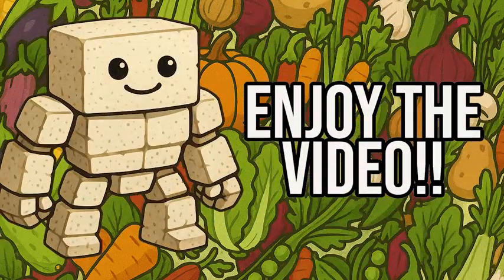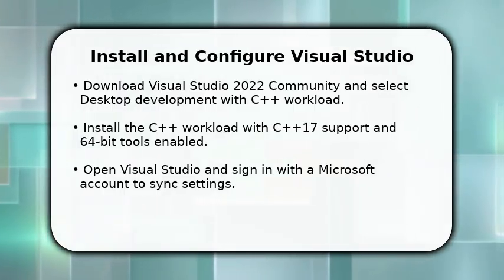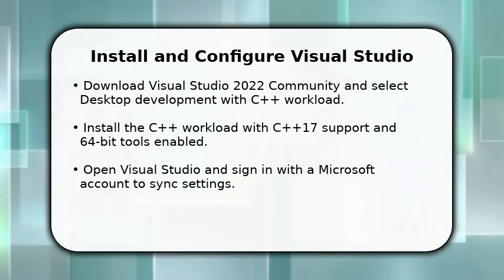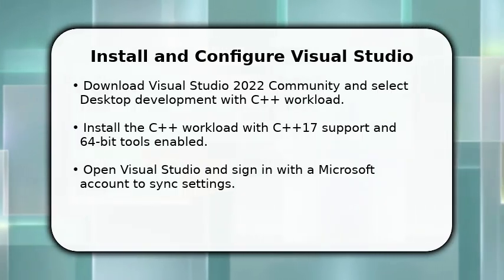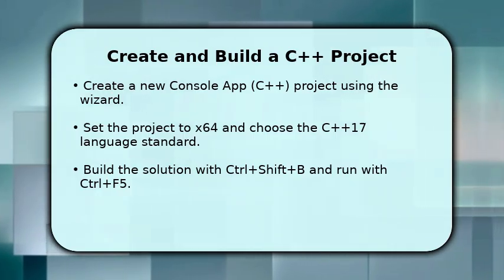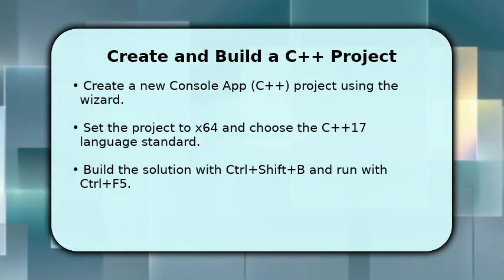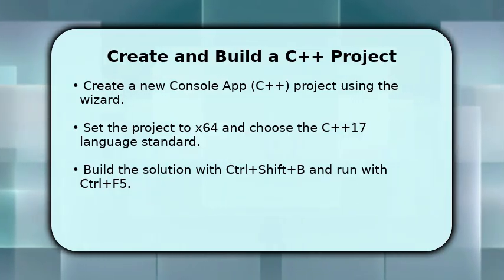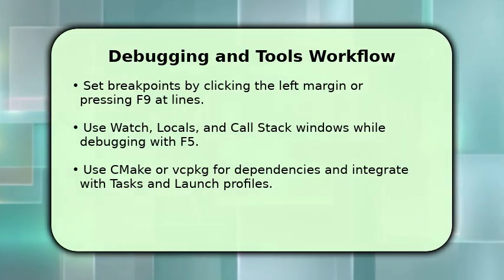How to Use Visual Studio to Code C++ (updated)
How to Use Visual Studio to Code C++ (updated) | 🔒 Surfshark VPN Deal — Stay private and secure. $1.99/mo + 3 Months Free ▸

Dive into the world of C++ programming within Visual Studio in this updated guide. Learn essential tips for setting up your development environment, writing clean and efficient code, debugging applications effectively, and utilizing advanced features like IntelliSense and Code Snippets.